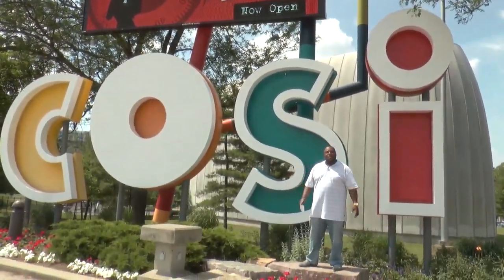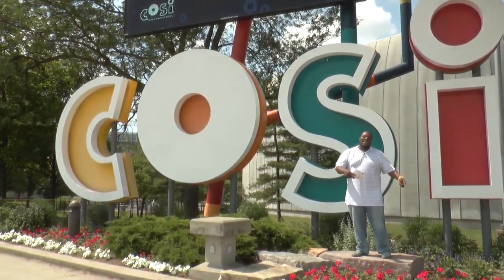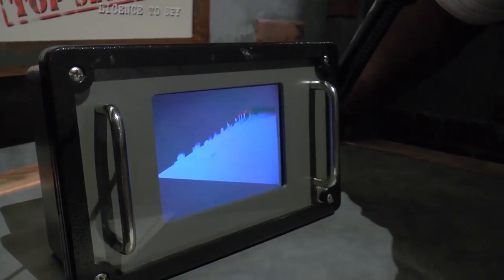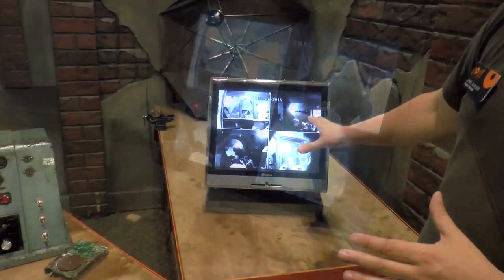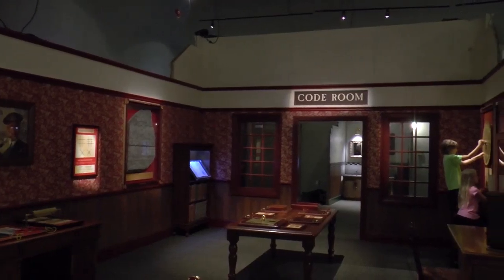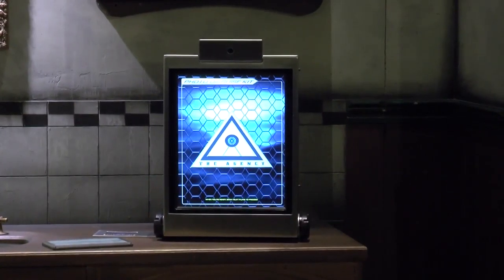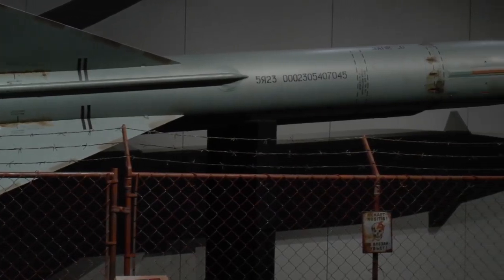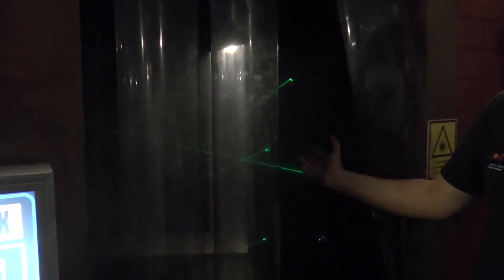Episode 11 Segment-News on Main/ COSI License to Spy Exhibity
Big Mike gives us a quick tour inside Top Secret License to spy exhibit at Cosi.